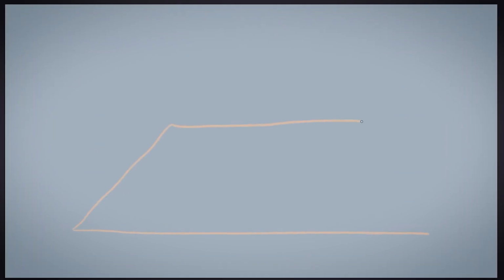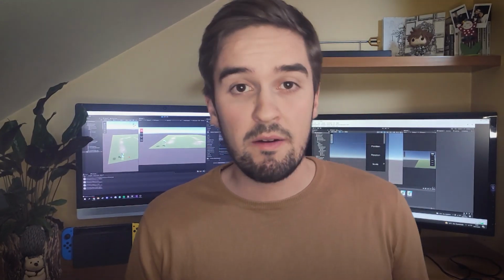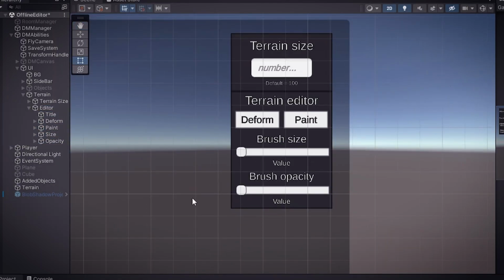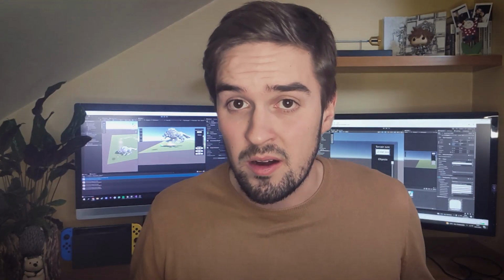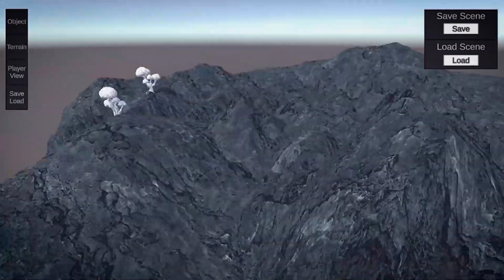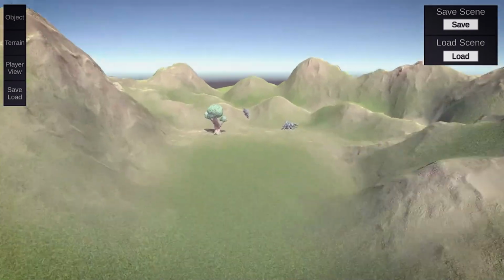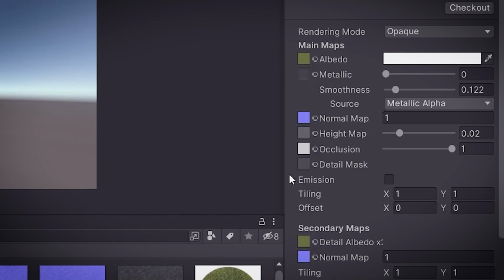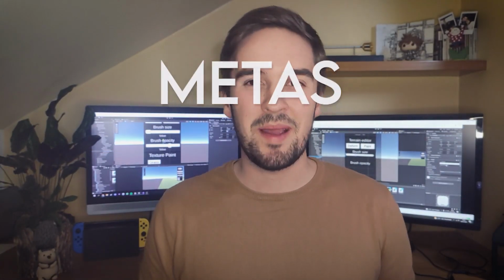I Nearly Scrapped My WHOLE UI! | Indie Devlog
[1st Person D&D VTT #5]
In this indie game devlog I go over implementing a completely new UI using Unity's UI for my Online multiplayer game idea: a First Person Virtual tabletop to play games like D&D or Pathfinder using a 1st person perspective.

After the last devlog's development, it was finally time to redo the whole UI. And so, I remade EVERYTHING again.